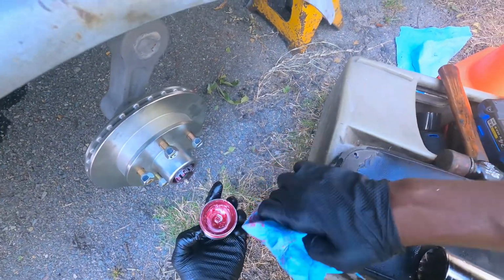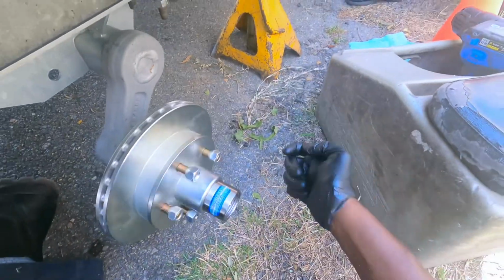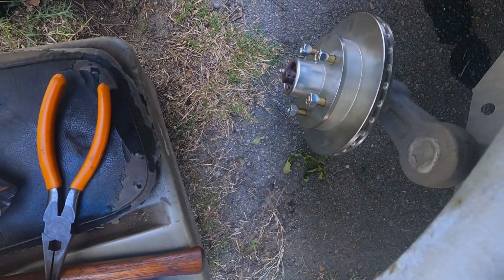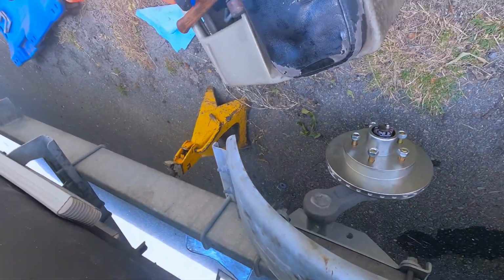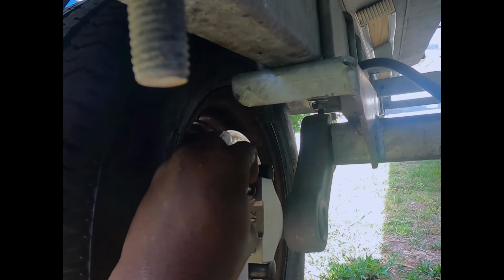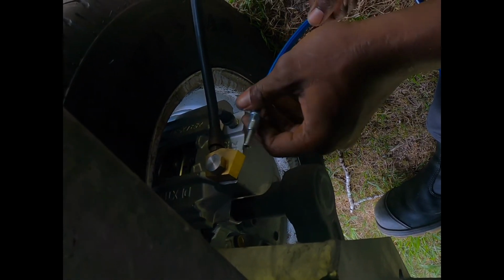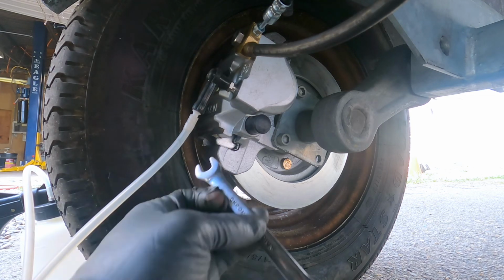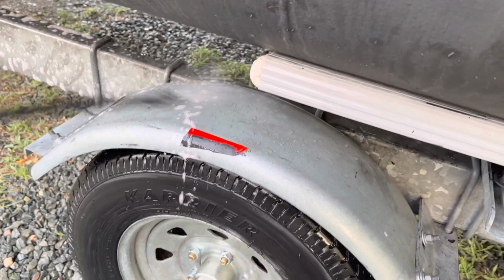(Part 2) boat saved left by transporters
Beautiful boat left by transportation Company hired  to move boat up the eastern seaboard. Unfortunately axle seized up and was unable to be serviced had to have an axle manufactured and deliver it to Encore  to get this vehicle back roadworthy a lot had to be done!